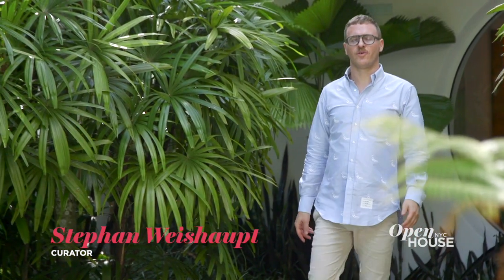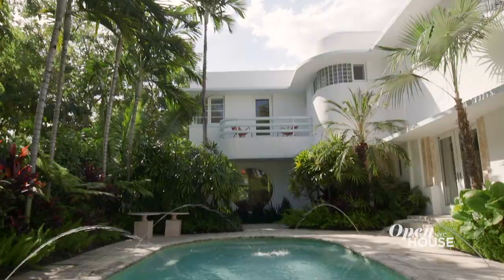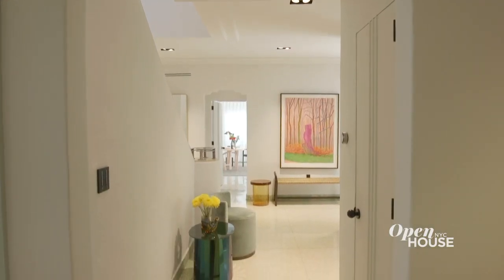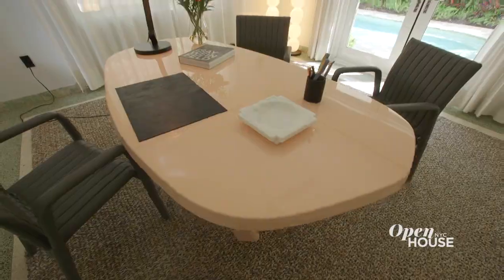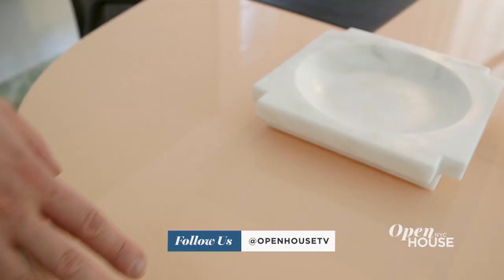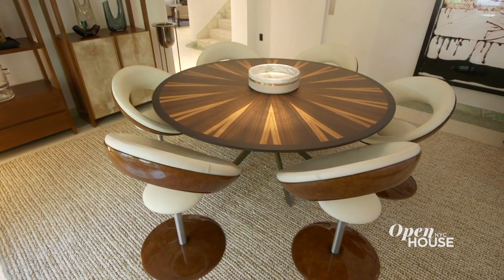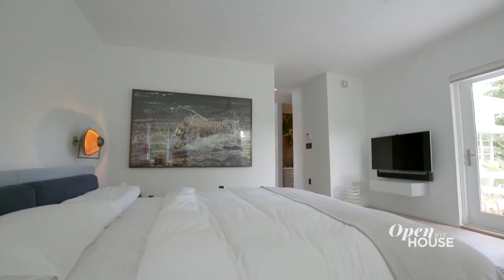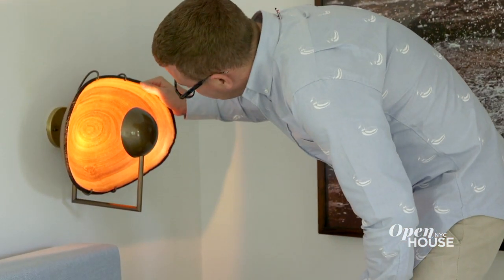An Art Deco Masterpiece in Miami Beach | Open House TV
We're in Miami Beach with Toronto-based curator Stephan Weishaupt. When Stephan came across this perfectly preserved art deco structure for which Miami is so well known, he fell in love and set about making it his own both inside and out. Every room is more compelling than the last and the serenity he's created outside is just as impressive.